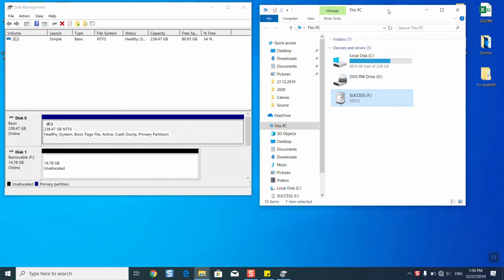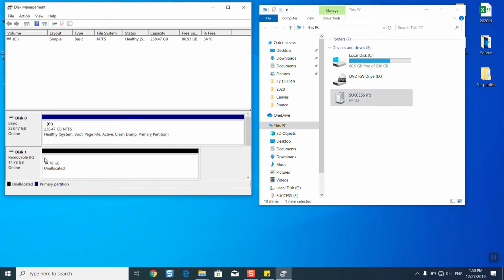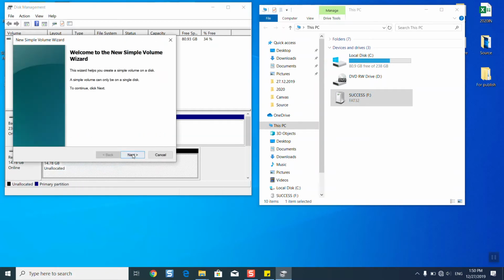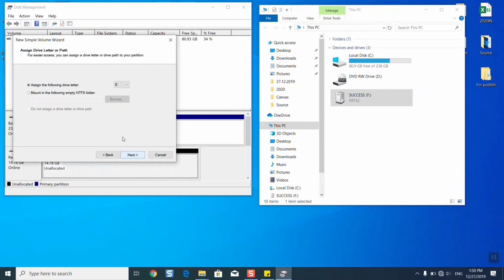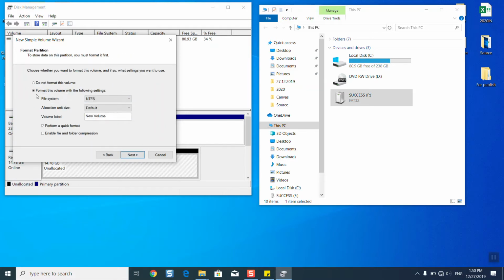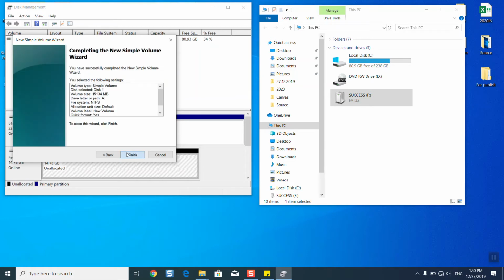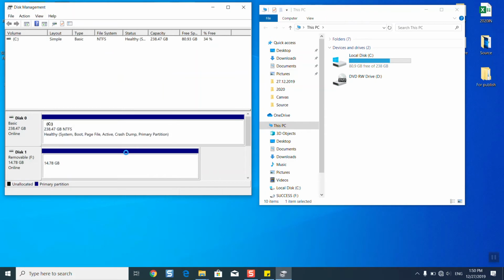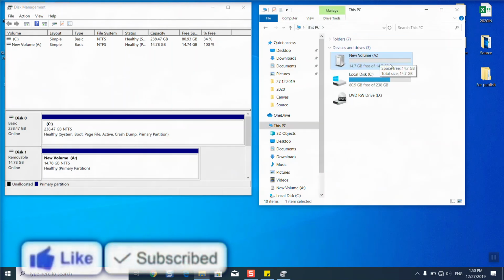Hard Drive disk Not Showing In Computer | How To Fix It (For all Windows Versions)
In this video I will show you how Hard Drive Not Showing Up In Computer | How To Fix It (For all Windows Versions)